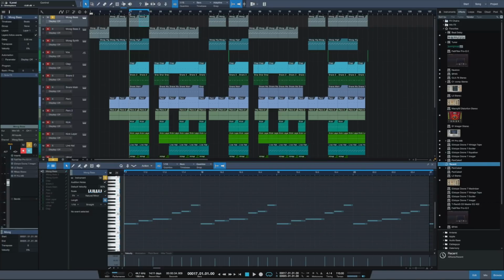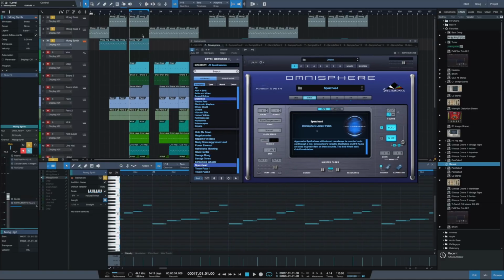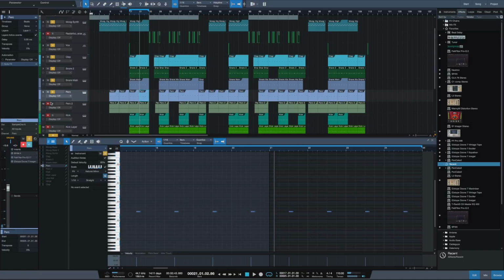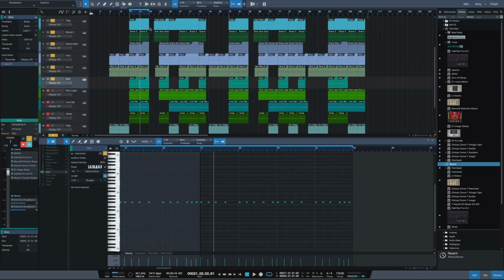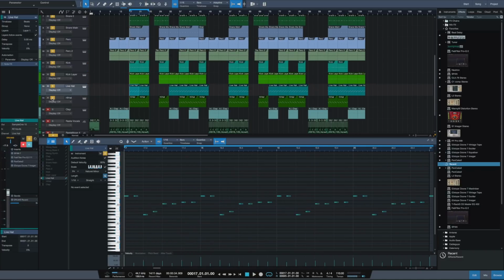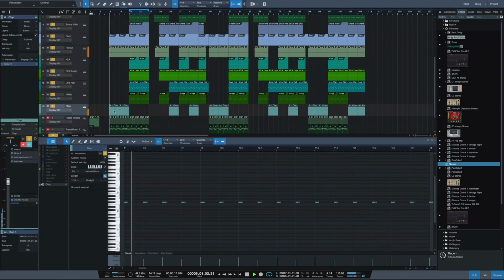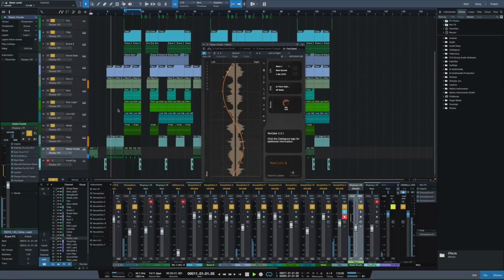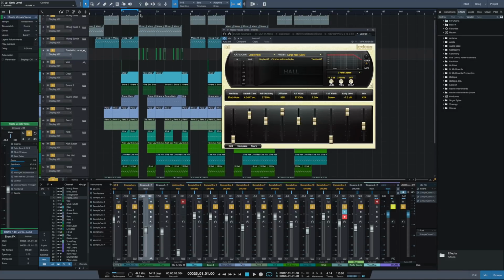How To Make A Kanye West Yeezus Type Beat | Beat Making Tutorial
In this beat making tutorial I´m showing you how to make a Kanye West Yeezus type beat with a hook. The techniques can be used in any DAW like FL Studio, Ableton Live, Studio One, Logic Pro X, etc.

This dark bouncy Kanye West type instrumental you are hearing in this tutorial is called "Yeezus" and there are two versions of it:

Watch the beatmaking video where I´m showing you how I made a trap beat using the FREE Vintrap 2 Sample Kit:

More videos where I´m in the studio and showing you guys how to make type beats for a specific artist, mixing tutorials, beat making videos, instrumentals and much more will be released very soon so please don´t forget to subscribe to stay updated!

This was a tutorial on:

how to make a dark bouncy trap type beat